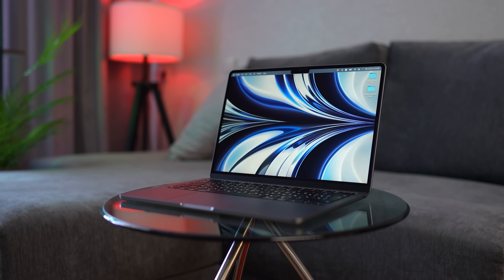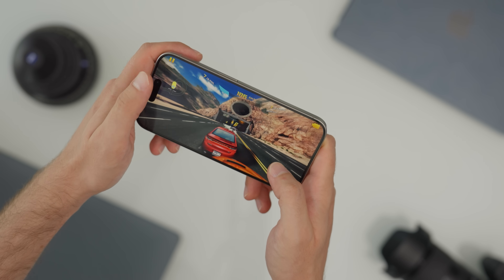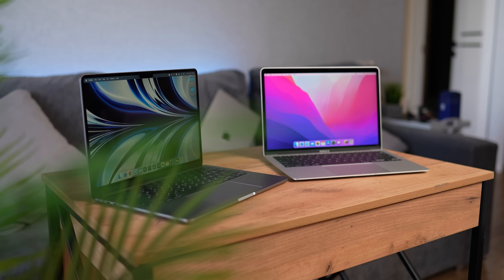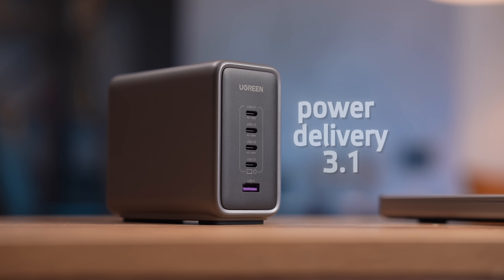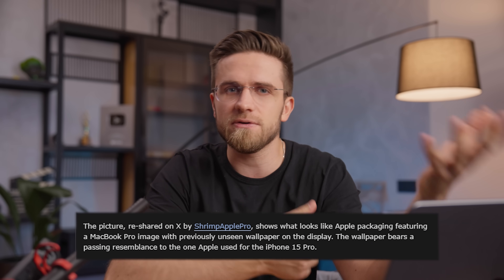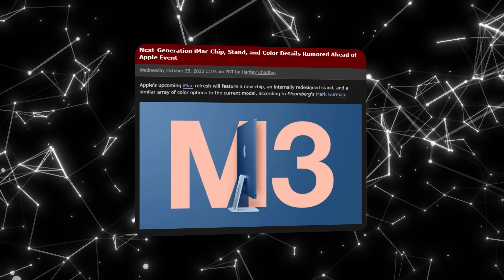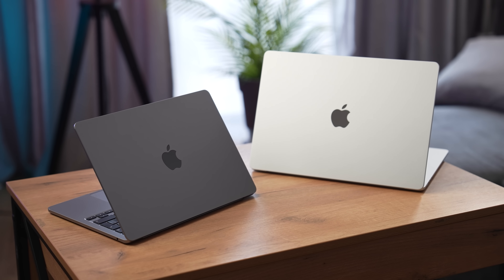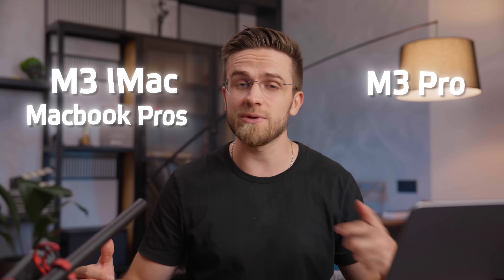M3 MacBook Air - Please, Don’t Buy ANY MacBook Right Now!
NEW Macs, best deals on Amazon ↓
13" M2 MacBook Air
13" M1 MacBook Air
15" M2 MacBook Air
14" M2 MacBook Pro 2023

M3 MacBook Air — Was the M2 merely a glimpse of what's to come? In this video, I'm going to delve deeper into the anticipated Apple M3 chipset. How does it differentiate itself from its forerunner, the M2? The internet is abuzz with rumors and discussions about the new M3 chip, and I'm here to dissect all its presently acknowledged capabilities and specifications for you. Stick around until the conclusion to gain a comprehensive insight into the M3 chip!